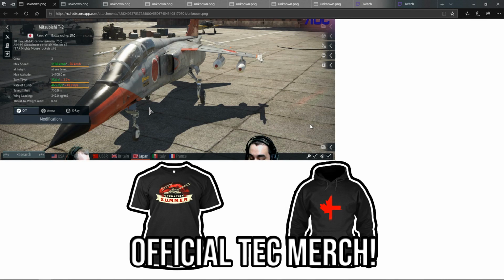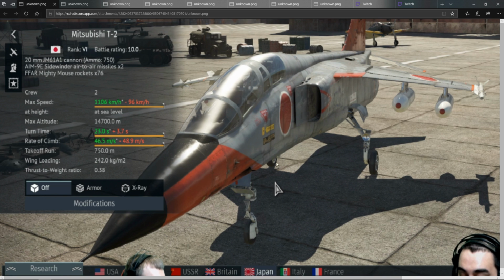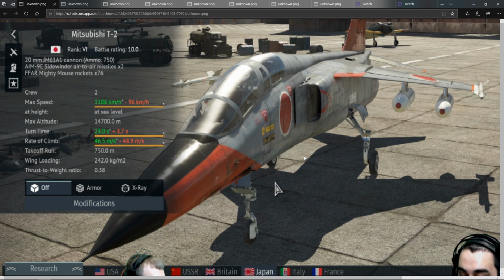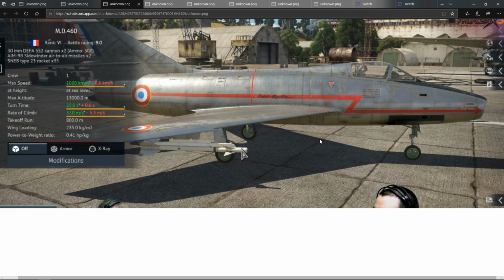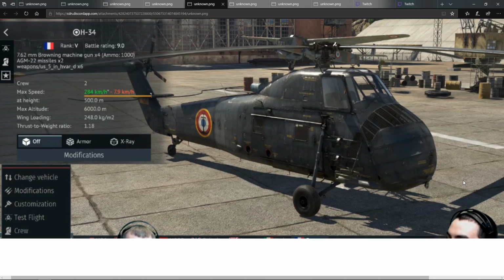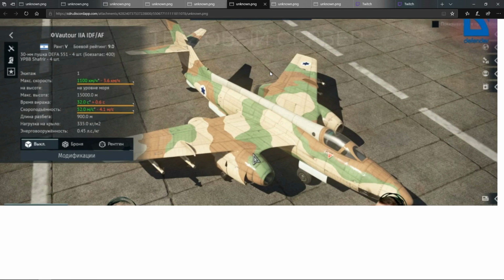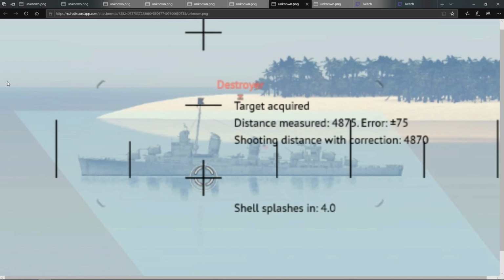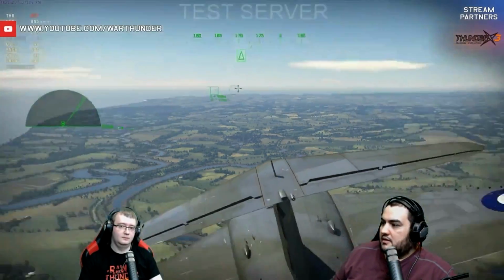War Thunder - Update 1.87 Sneak Peak - Mitsubishi T-2, M.D.460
Electronic, Supersonic.